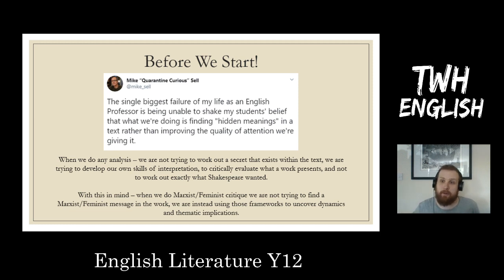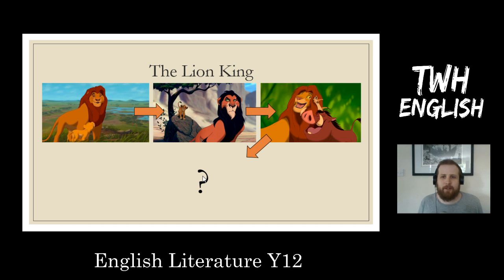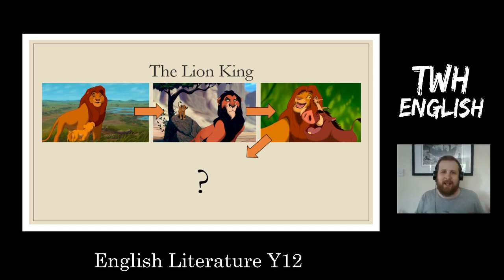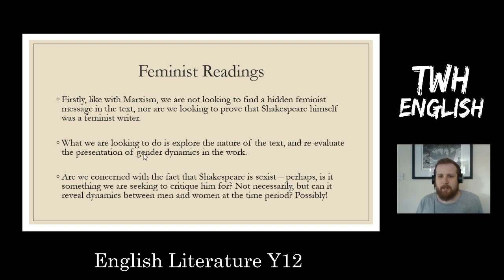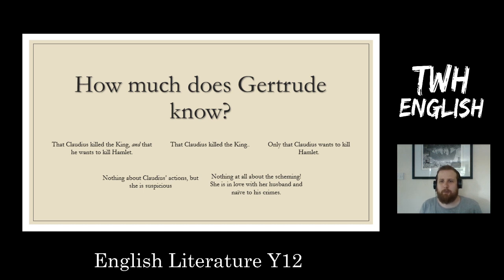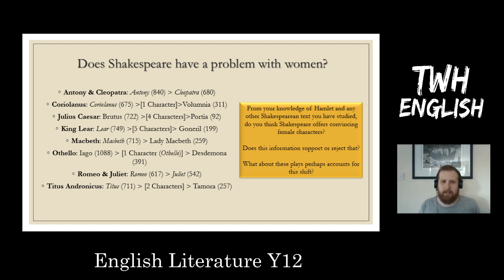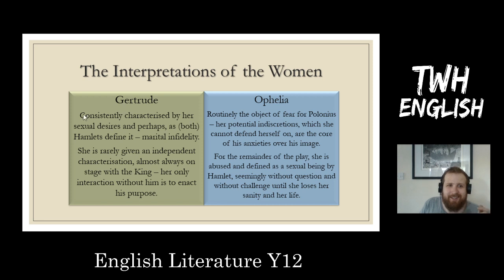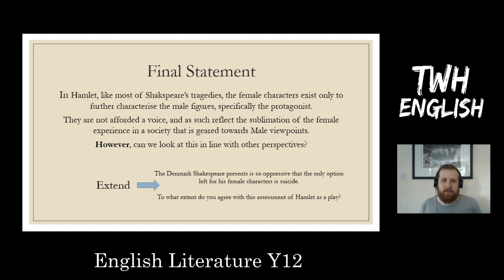English Literature Year 12 Hamlet - Critical Perspectives